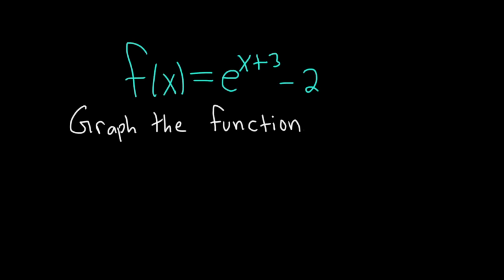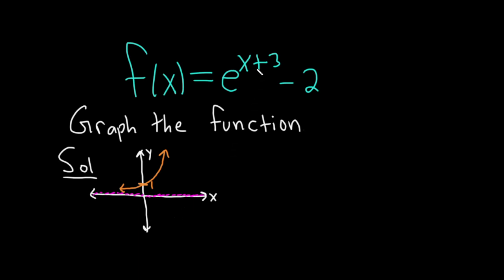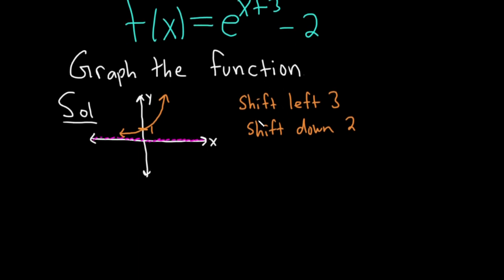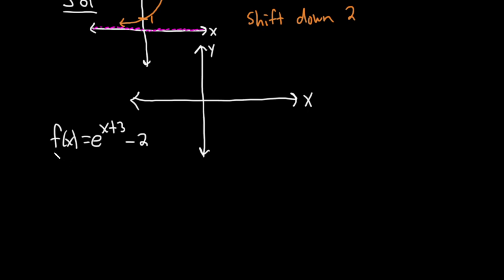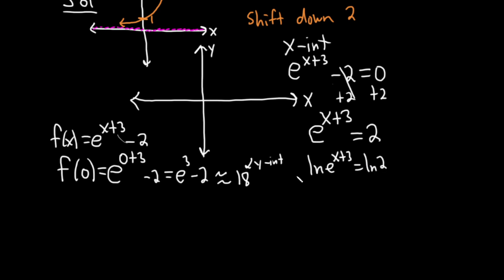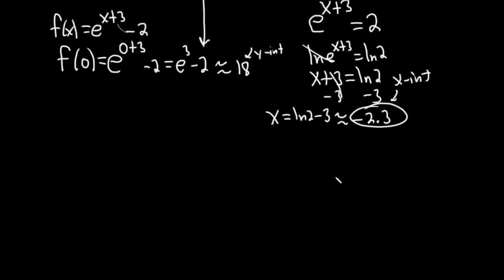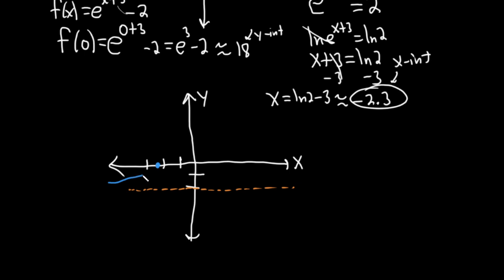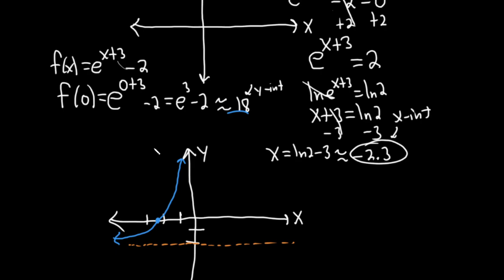Graph the Exponential Function f(x) = e^(x + 3) - 2